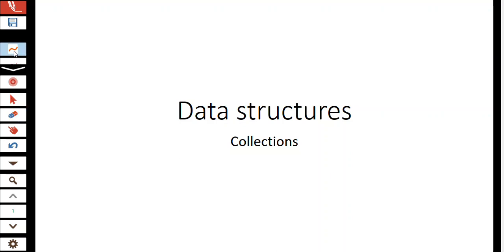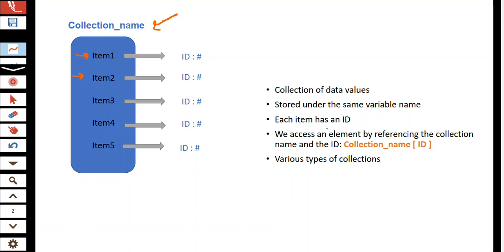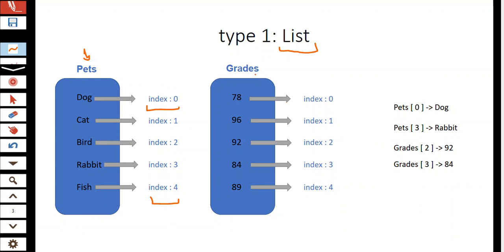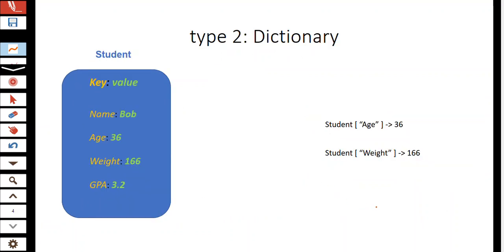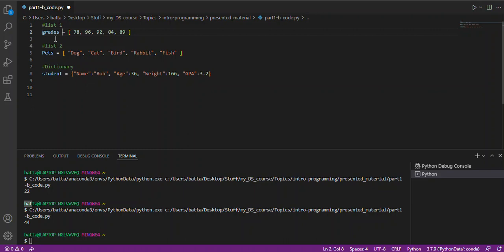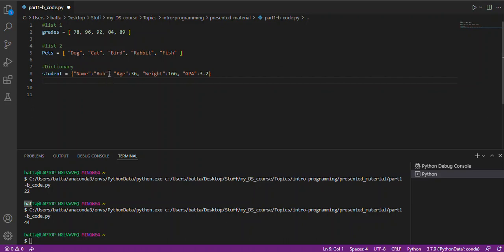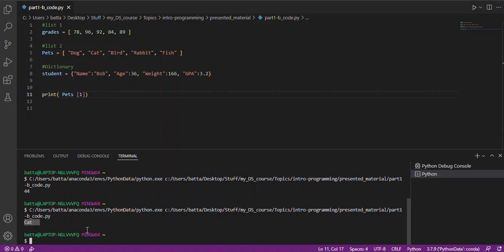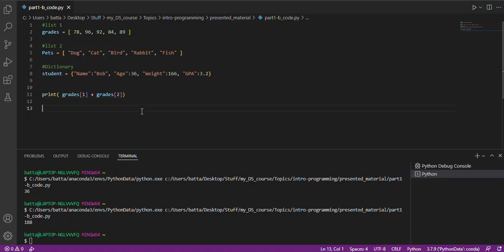Python for data science - part 2 - Data Structures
Topics discussed in this part include:
-What are data structures?
-Why data structures are important?
-Python lists.
-Python dictionaries.
-How to traverse lists and dictionaries.